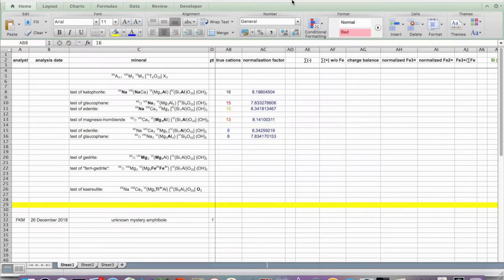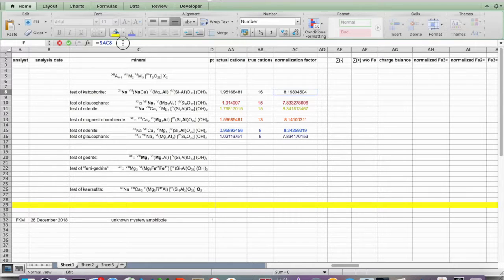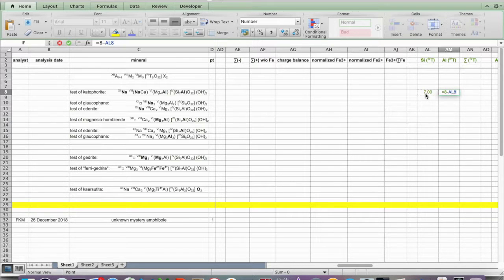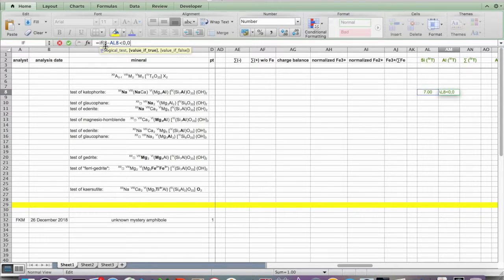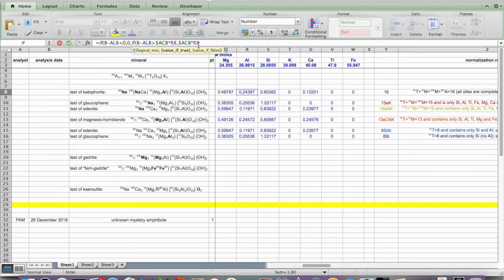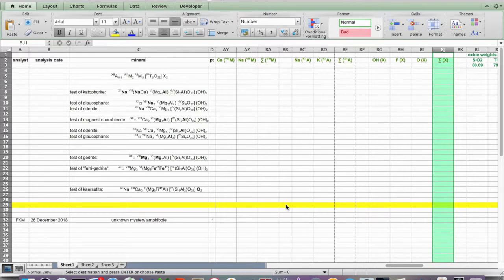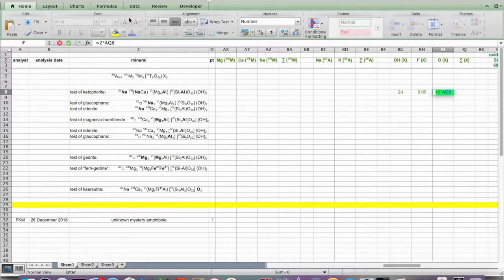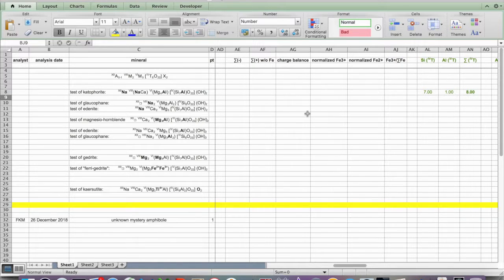Deriving mineral formulas from chemical data using Excel (amphiboles: part 4: site fillings 1)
This instructional video is part 4 of an eight part series (split up so to make viewing a bit more manageable).  Although similar to my previous video on the normalization of epidote-group minerals this series takes a more introductory approach to mineral normalization, using optimized data and focusing instead on how a mineral group like the amphiboles requires a more flexible set of normalization routines to best accommodate the compositional diversity of the group.  Also unlike the epidote-group normalization video, where the entire spreadsheet was already assembled in advance, in this video series most of the spreadsheet components and formulas are assembled in real-time.  This should assist viewers in building their own spreadsheets.

Feel free to add comments or questions below, and check out my for more educational material, tons of scanned images of cool thin sections, analytical data, and lots of additional information.